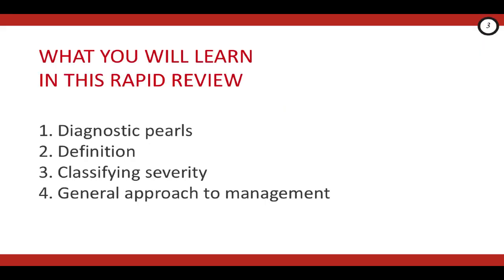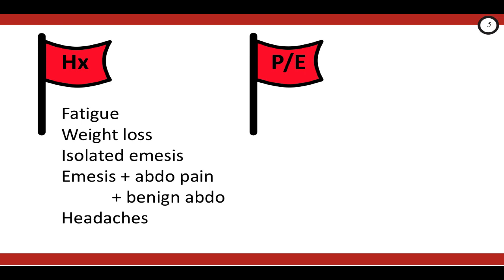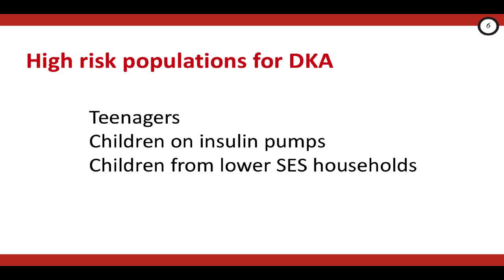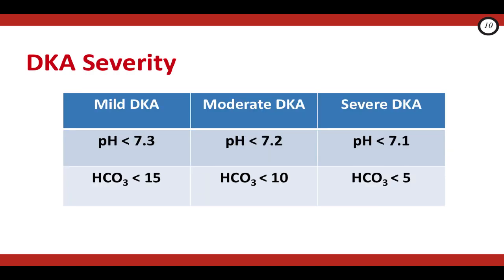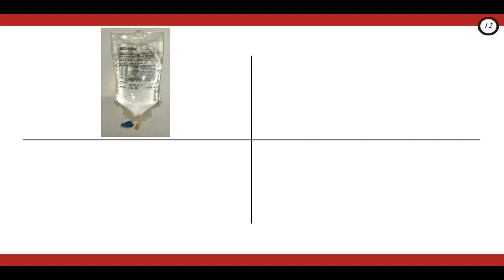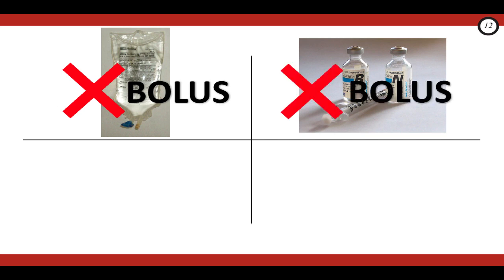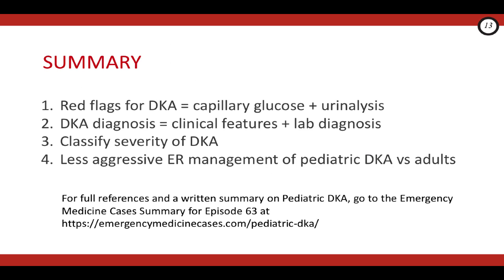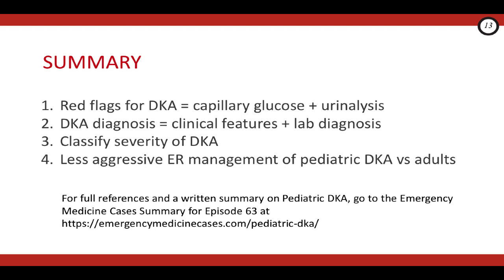Approach to Pediatric DKA (Part 1)